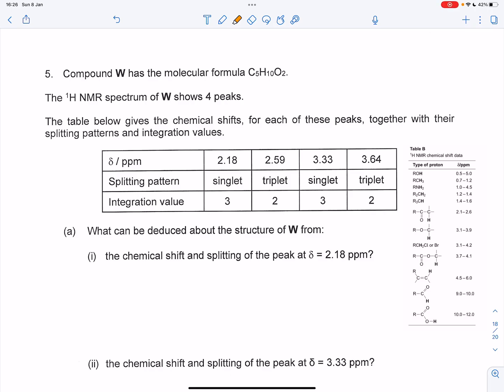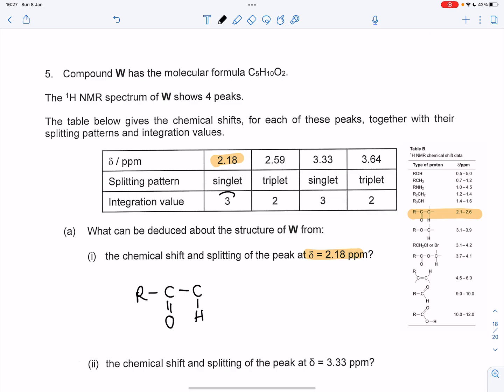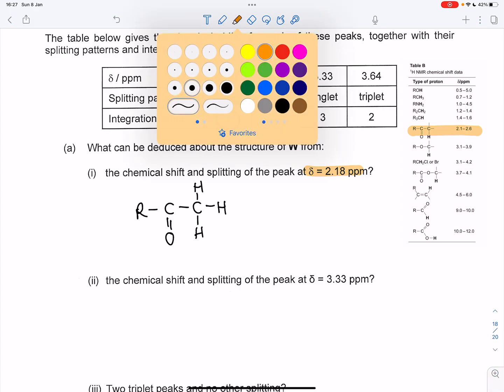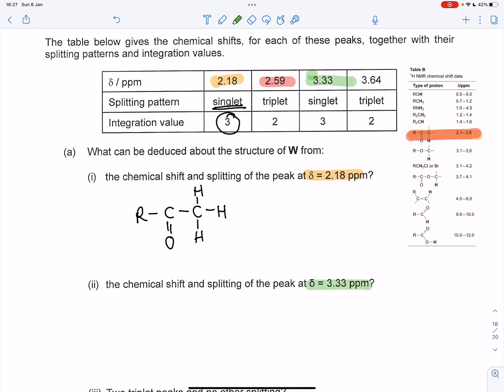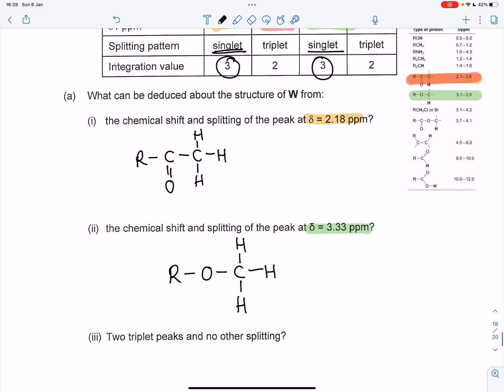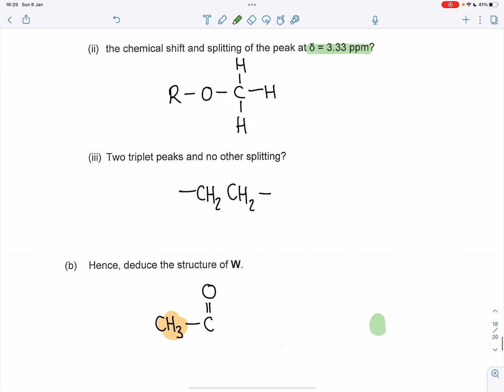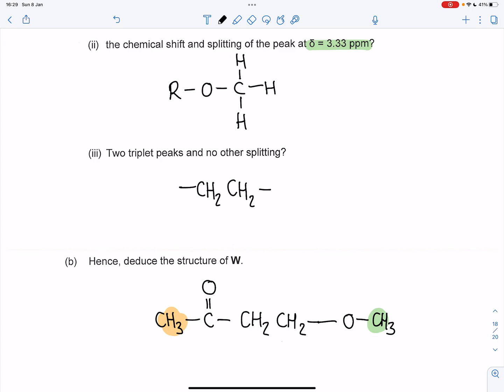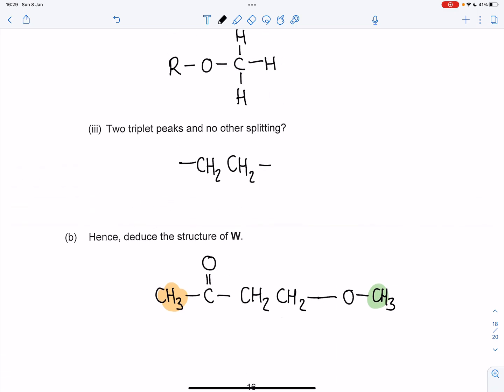Proton NMR examples 5